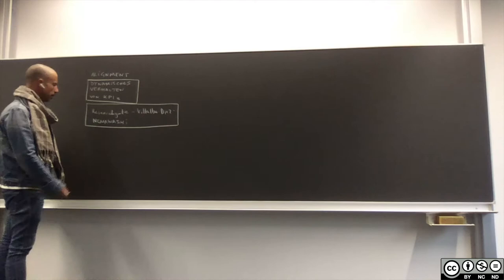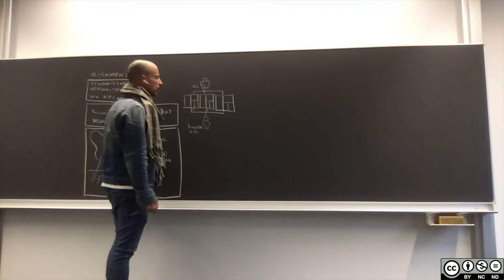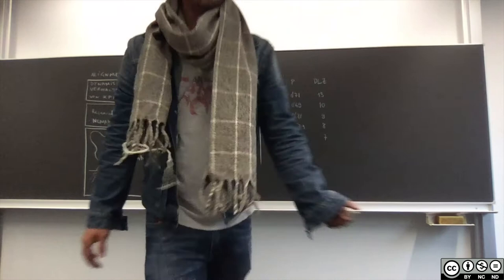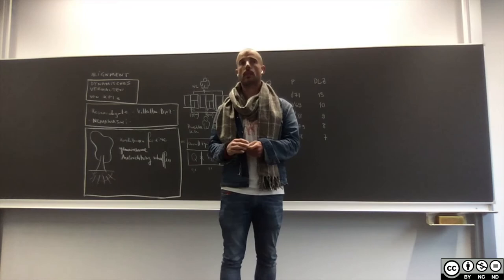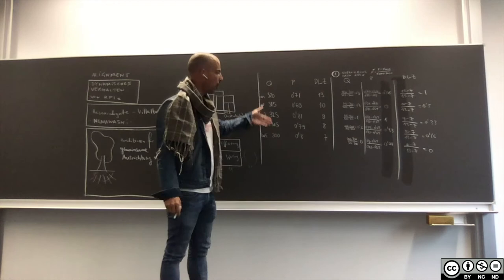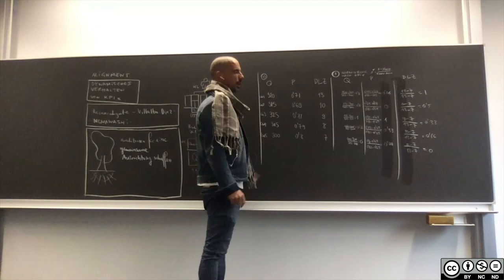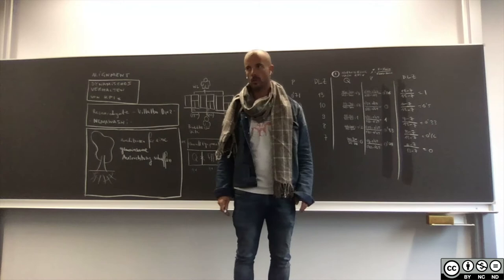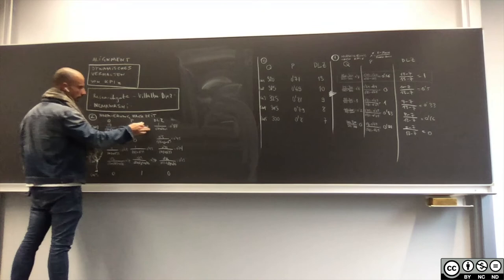03 MUR3 WS19 20 Organizational Design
Prof. Dr.-Ing. habil Javier Villalba-Diez lectures on Organizational Design